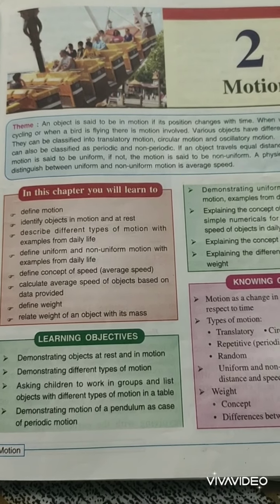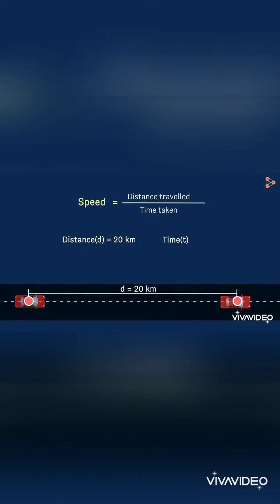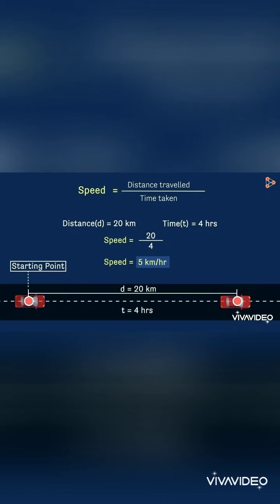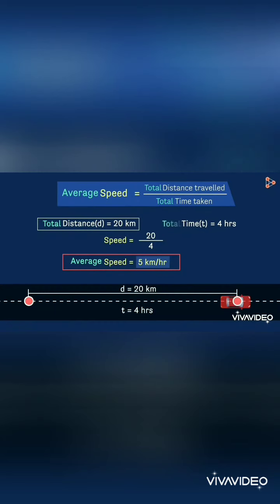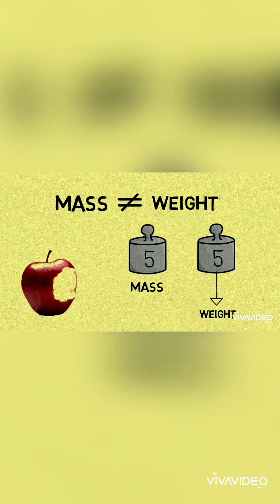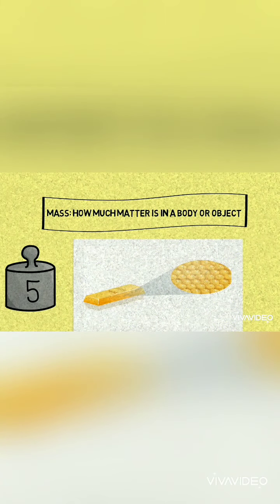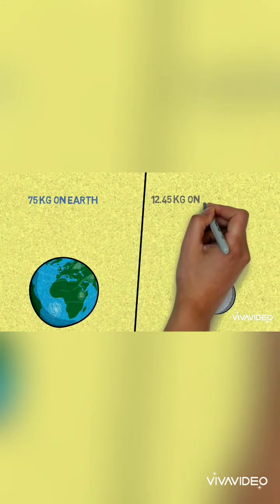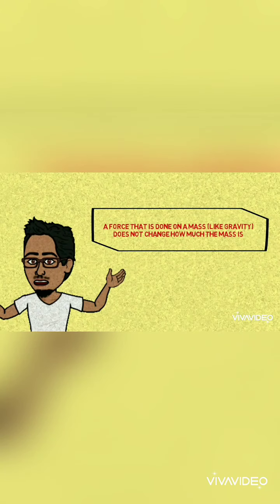Class 7 physics 2 session of motion completed by Samuel Sir (05.05.2020)